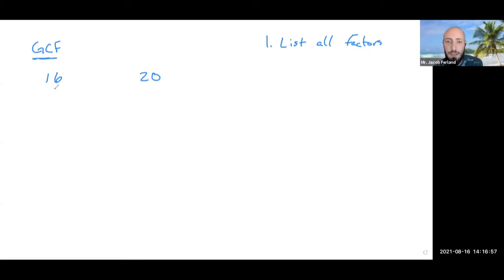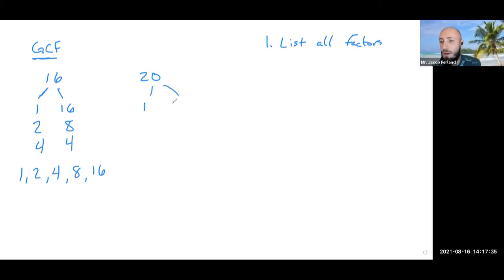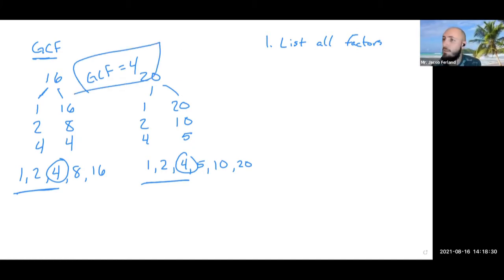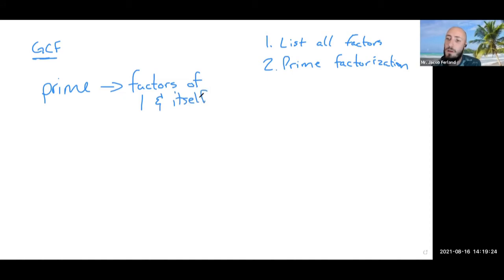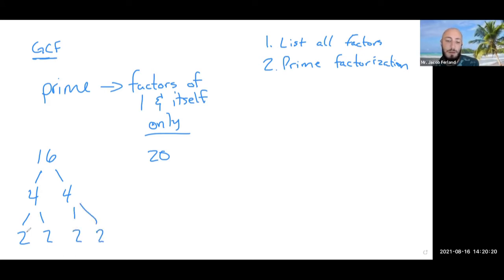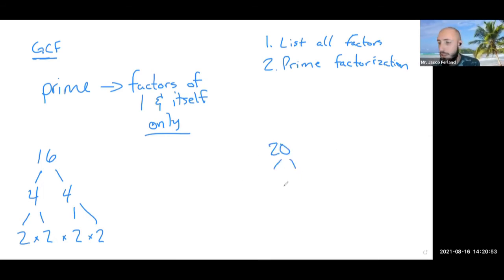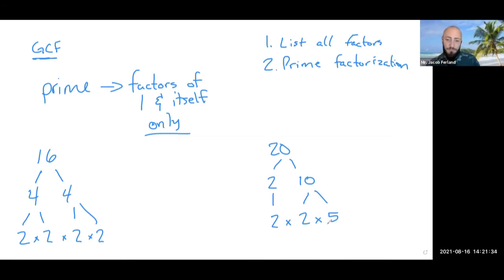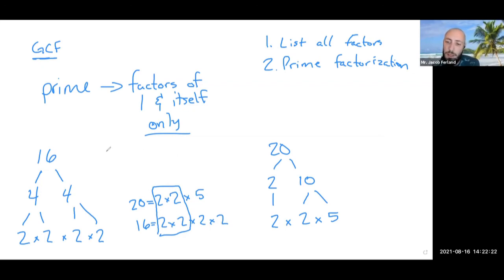Finding Greatest Common Factor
Follow up from today's class.